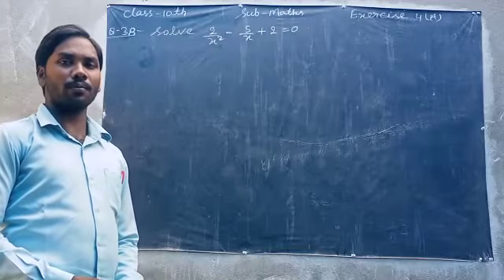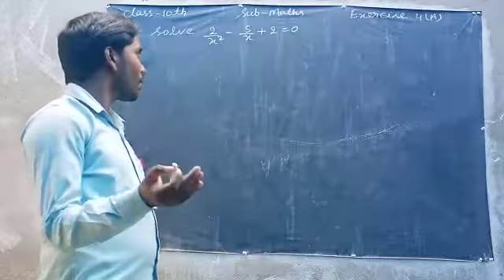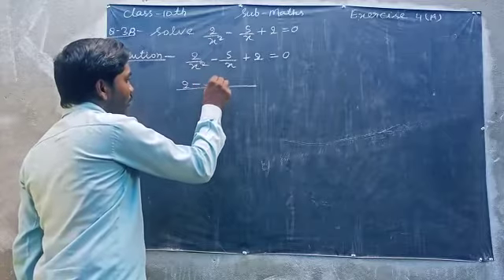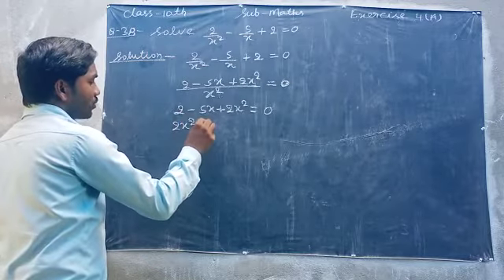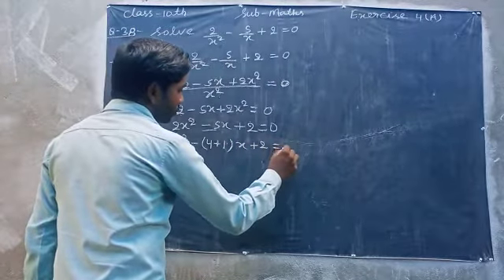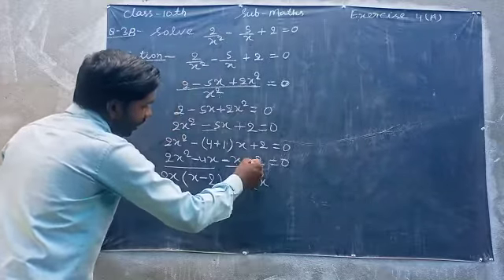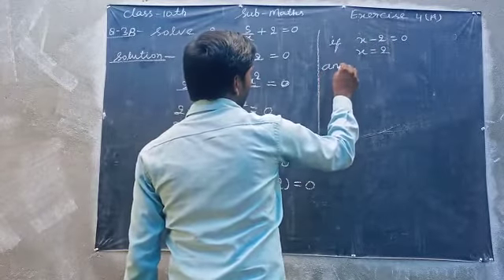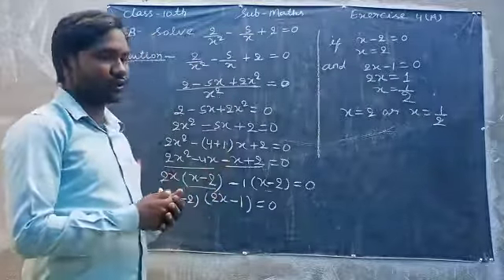Maths class 10 R.Maurya